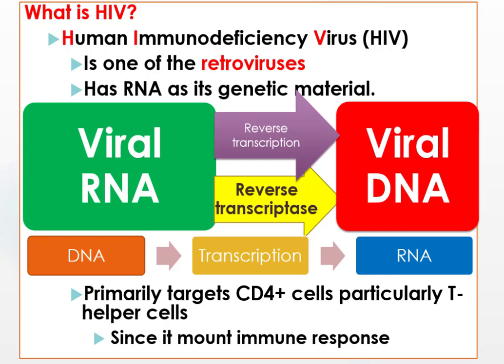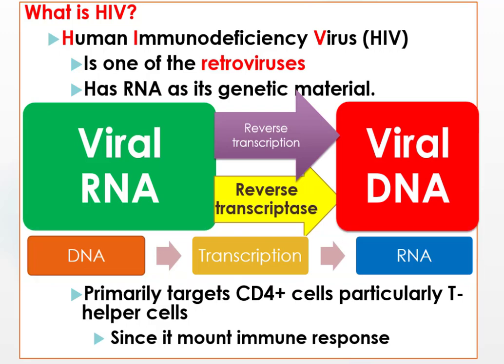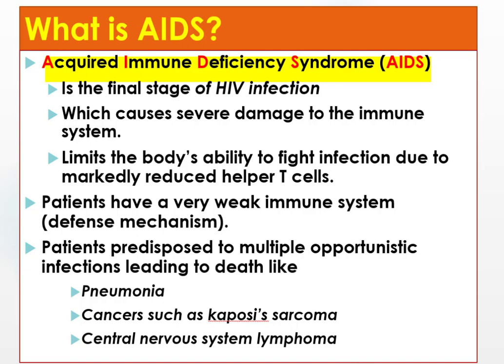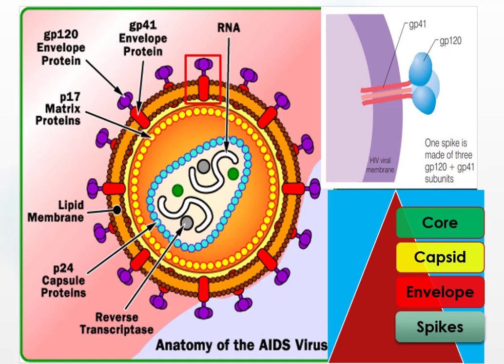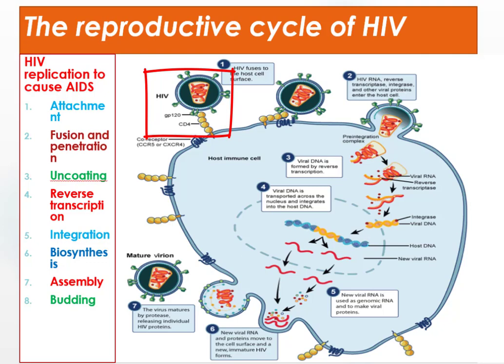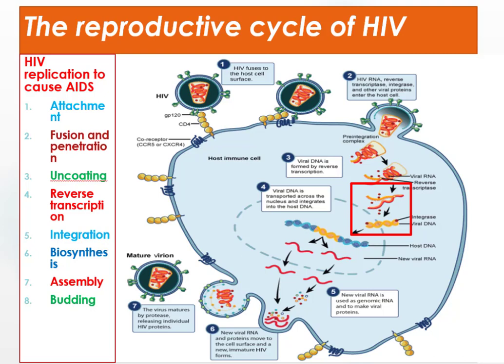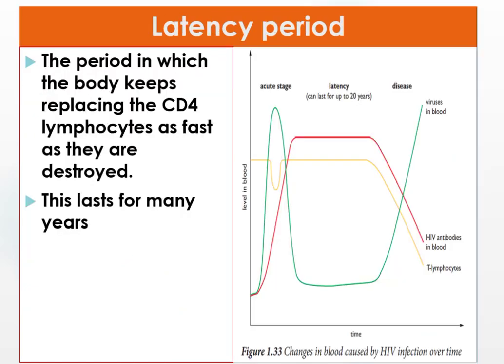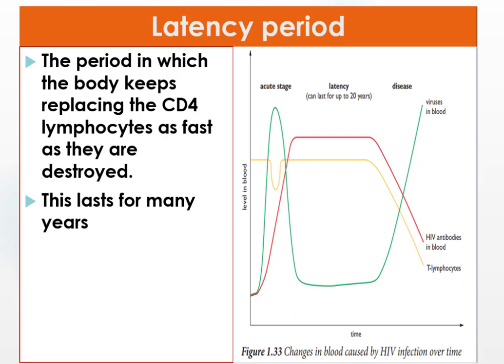HIV And AIDS.